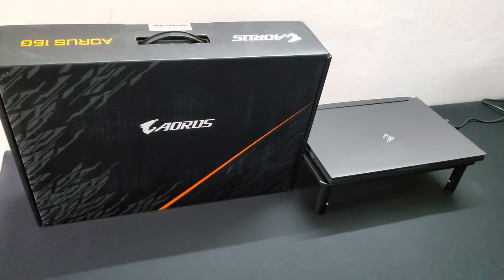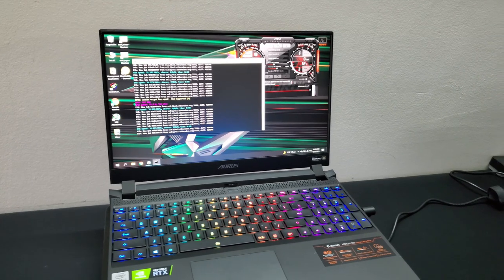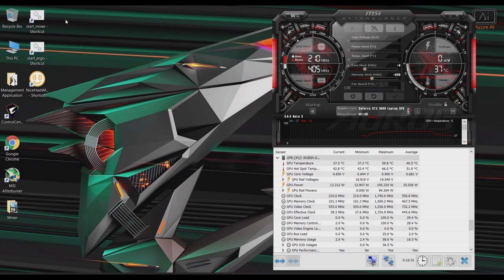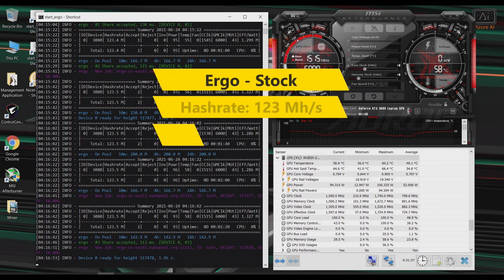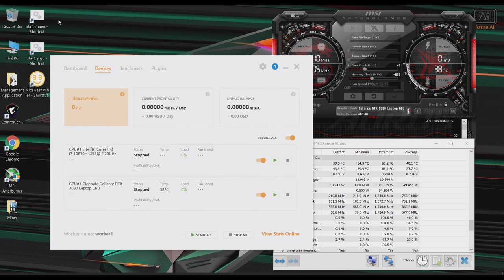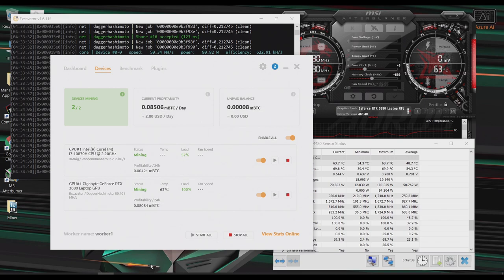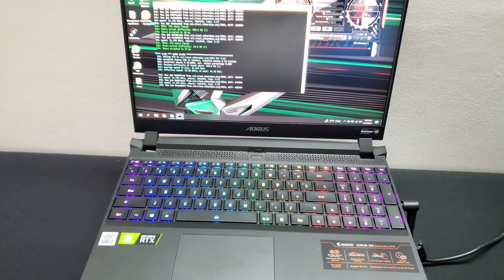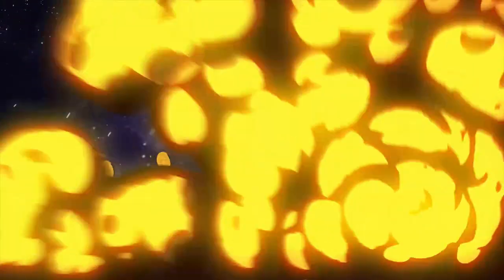RTX 3080 Laptop Mining | Ethereum & Ergo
Sharing my results mining on my RTX 3080 Laptop.  Going over mining Ethereum, Ergo, and on Nicehash.